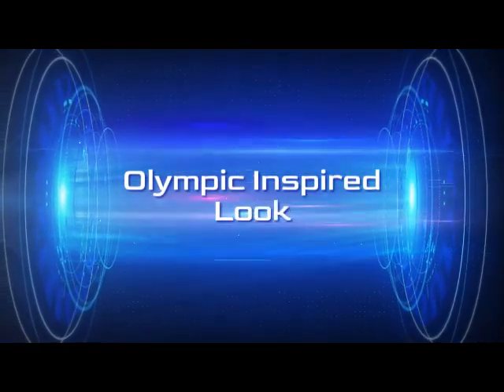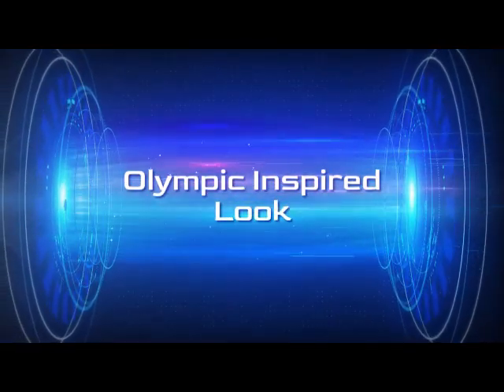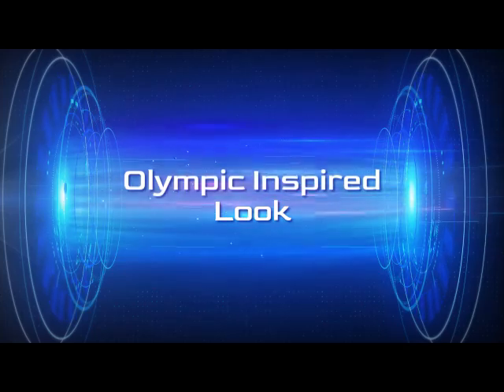Olympic Inspired Look 2 0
Colourpop Pretty Fresh 33 Cool , Essence Call Me Queen Mascara, Colourpop Sunset Strip Blush, Colourpop So Elemental Palette, Relove Revolution Babe Lip Gloss, Mitchell Curve Case Bronzer, Glisten by Fourth Ray Glisten Mist, Beauty Pie Triple Glow Powder, Colourpop Flextarian Highlighter, Loreal True Match N1 Concealer, SOL Face and Body Bronzer Fair, ELF Lip Oil Jam, Colourpop Lip Liner Starship and Colourpop Multichrome Gel Eyeliner